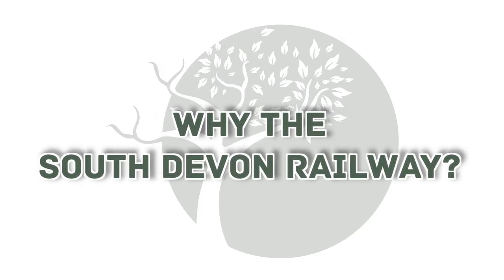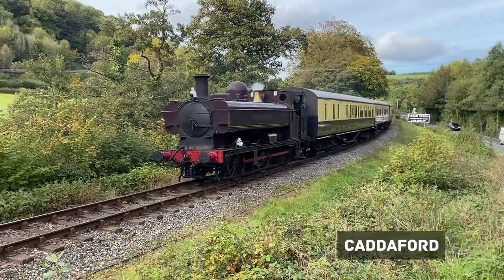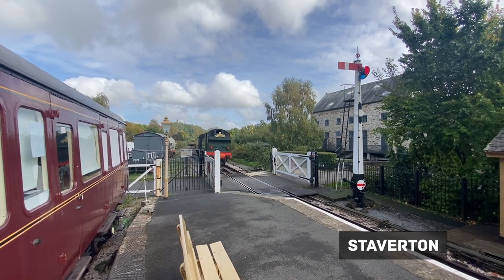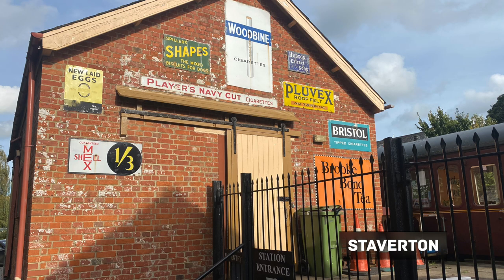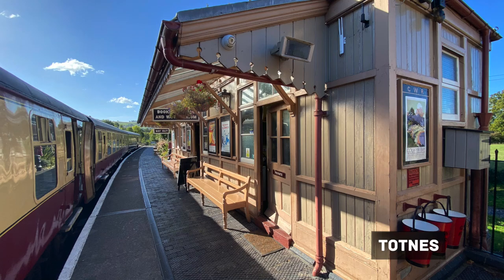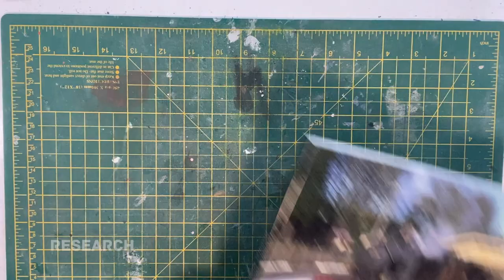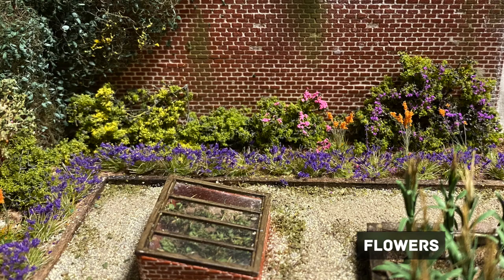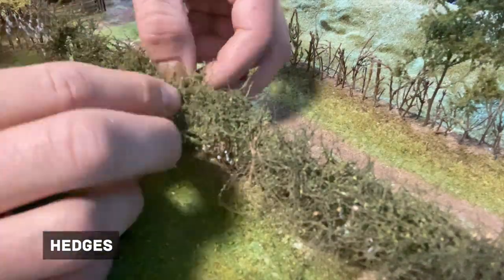Building a model railway - The South Devon Railway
After learning a lot recently through channels such as Chadwick Model Railway, New Junction, and many more, it's time to start the layout!!  This series will be a long term project and I'll post new videos as often as I can (something I've failed to do so far!).  I am still making non-railway dioramas alongside this but I'm looking forward to having a long term project and regular interaction with subscribers.